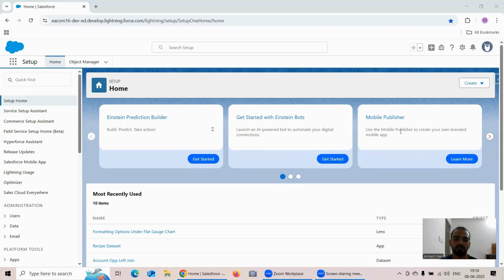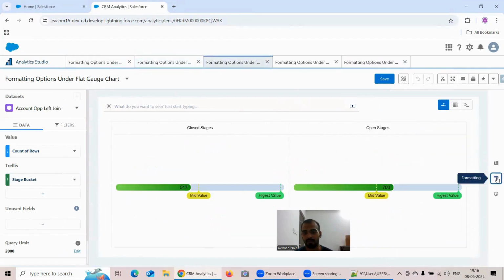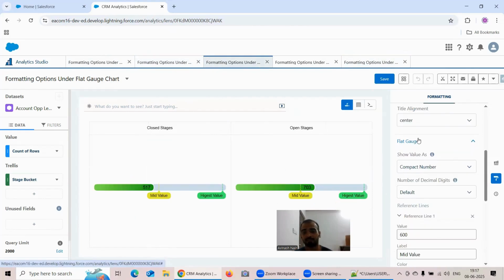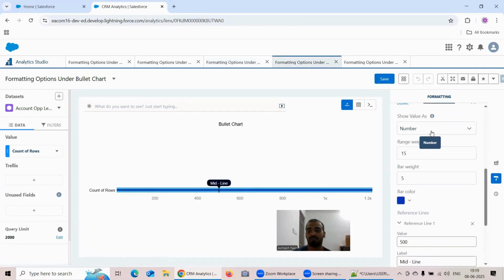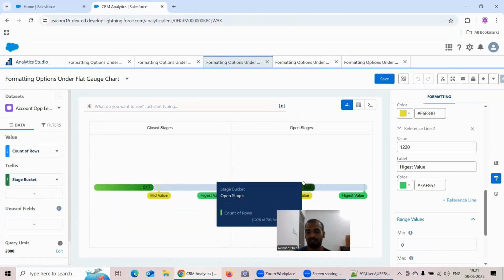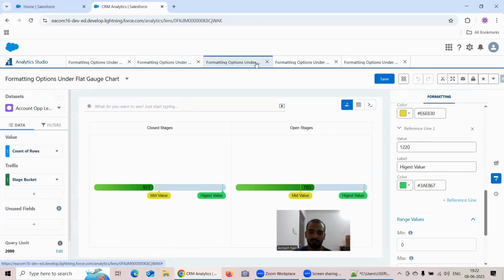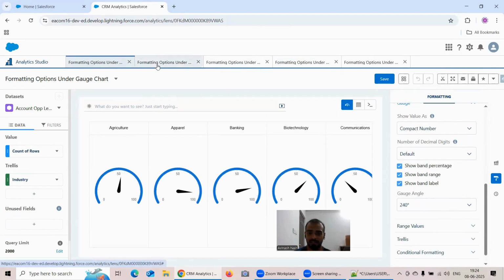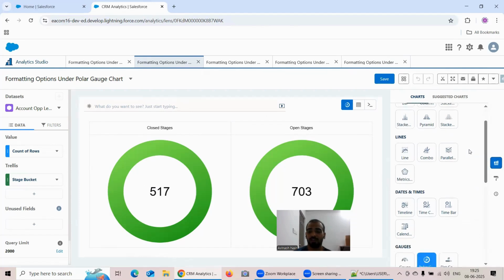Difference between different types of sub-charts under 𝑮𝒂𝒖𝒈𝒆𝒔 Chart.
In this video, we will understand the difference between 𝑮𝒂𝒖𝒈𝒆, 𝑷𝒐𝒍𝒂𝒓 𝑮𝒂𝒖𝒈𝒆, 𝑭𝒍𝒂𝒕 𝑮𝒂𝒖𝒈𝒆, 𝑩𝒖𝒍𝒍𝒆𝒕 and 𝑹𝒂𝒕𝒊𝒏𝒈 chart present under the option of Gᴀᴜɢᴇs chart.